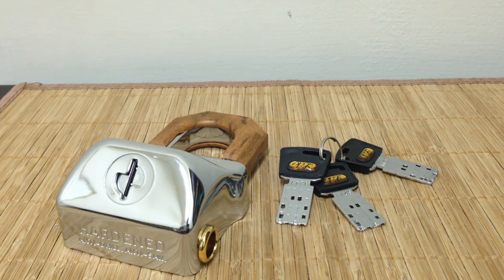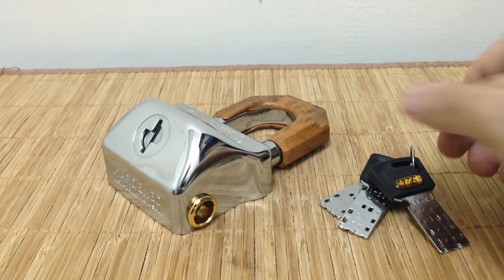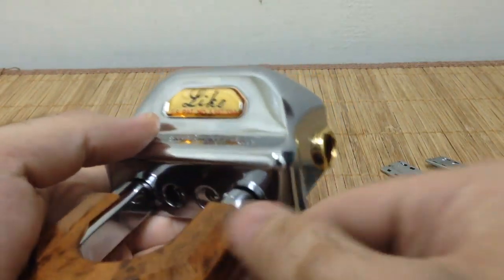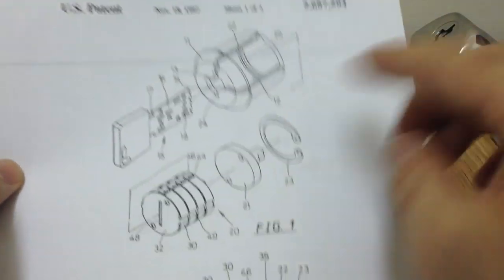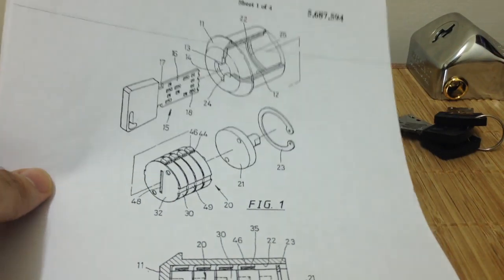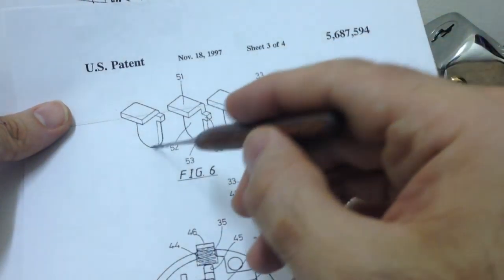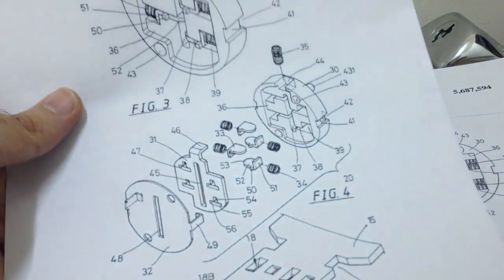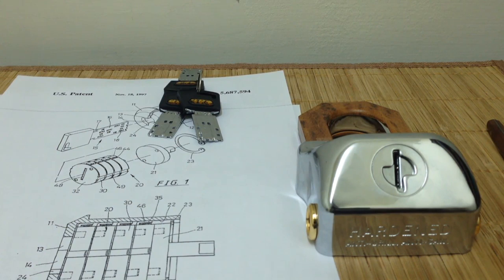[23] "LIKE" Lock with Metal Card Key Cylinder! (so many patents!)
Operation: 0:54
Mechanics: 3:08

Here is a very cool and hard to find lock design that uses a card key! The locking cylinder itself holds several patents and is made of several segments that connect together kind of like Legos!

A very clever and high quality lock! I think this may be one of my very favorite designs!

Be sure to check out my E-bay store for a full selection of Awesome/Rare locks

E-Bay Store: